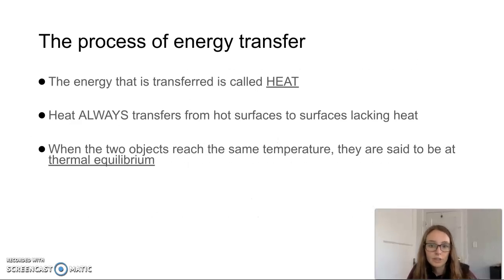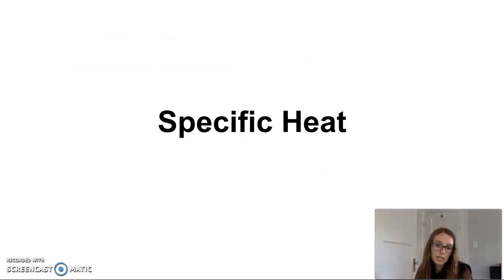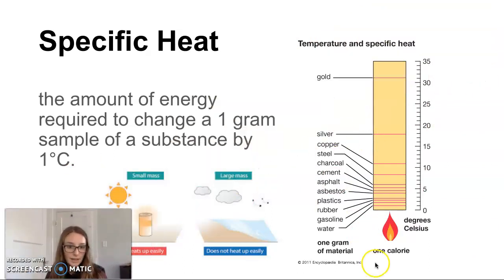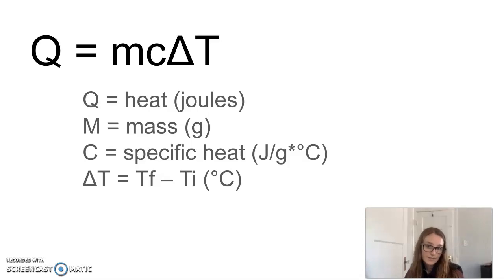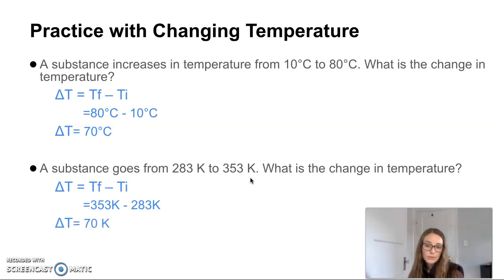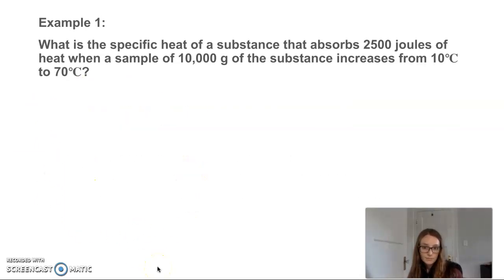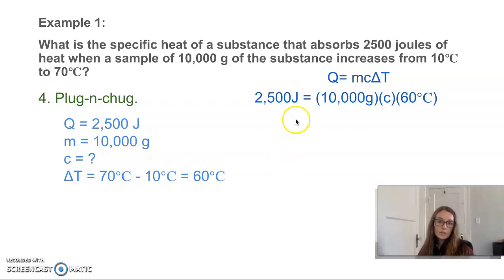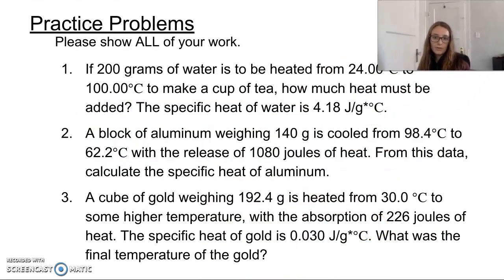IP: Specific Heat & Heat Transfer (Notes & Practice)